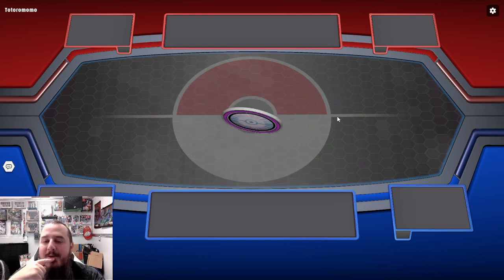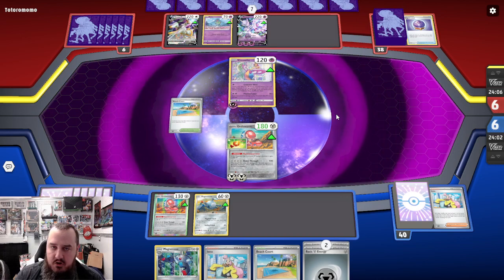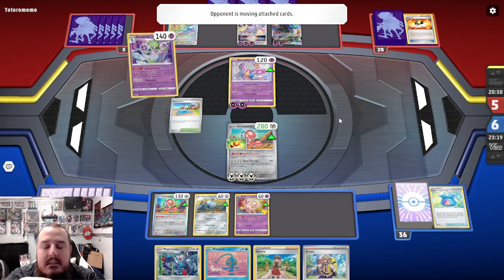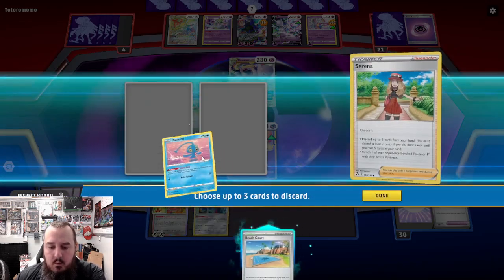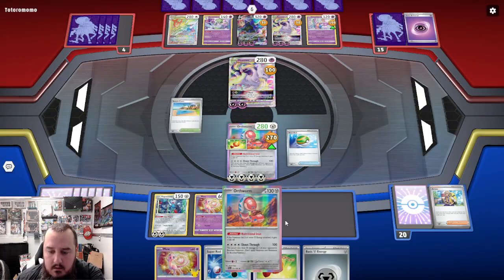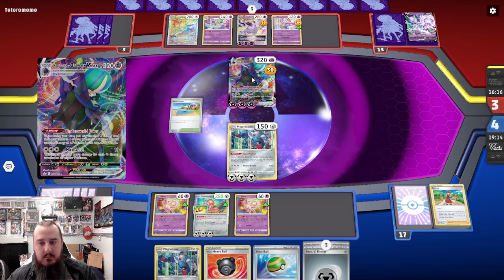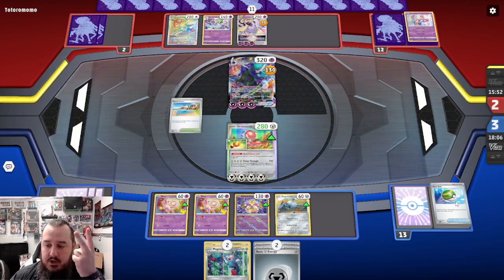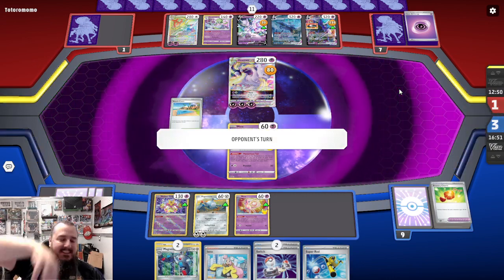Big Worm gives us a first for the channel by loses all of its matches - Pokemon TCG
I swear I tested this deck so much. Somehow, it lost all of it's matches. My opponents were great, they deserve those wins. I just know Orthworm can preform better.

Pokémon: 7
1 Radiant Alakazam SIT 59
1 Manaphy BRS 41
2 Magnemite ASR 105
2 Orthworm PAL 151 PH
3 Magnezone ASR 107
4 Mew CEL 11
2 Orthworm PAL 151

Trainer: 11
4 Iono PAL 185
2 Switch SVI 194
2 Rare Candy SVI 191
4 Super Rod PAL 188
1 Hisuian Heavy Ball ASR 146
4 Bravery Charm PAL 173
4 Nest Ball SVI 181
3 Capturing Aroma SIT 153
2 Arven SVI 166
3 Beach Court SVI 167
4 Serena SIT 164

Energy: 1
12 Basic {M} Energy SVE 8